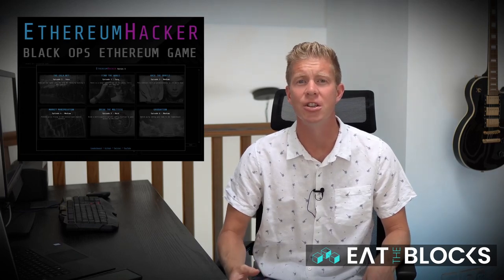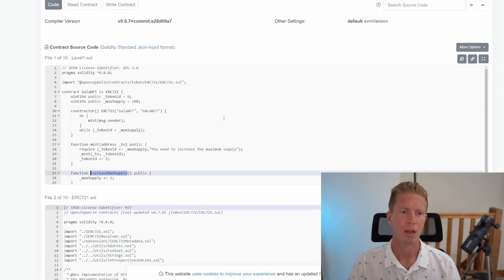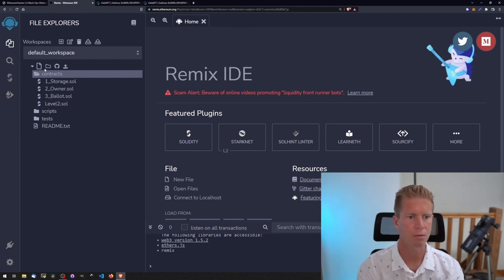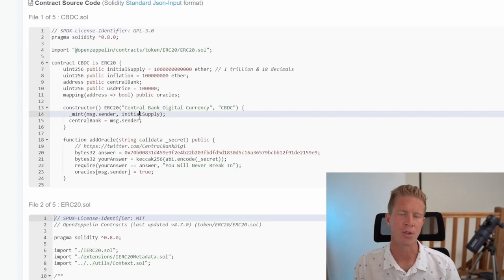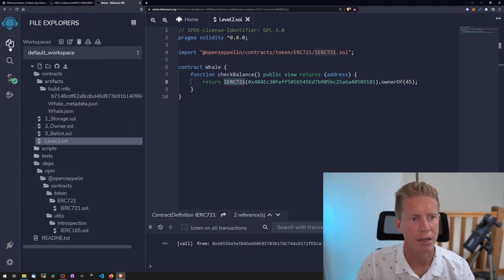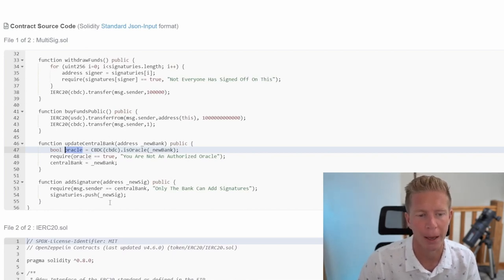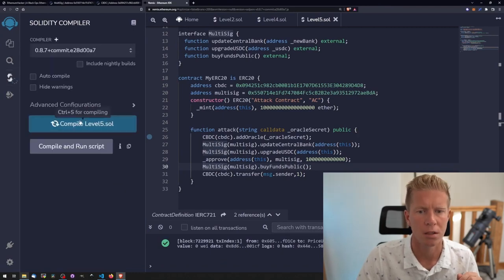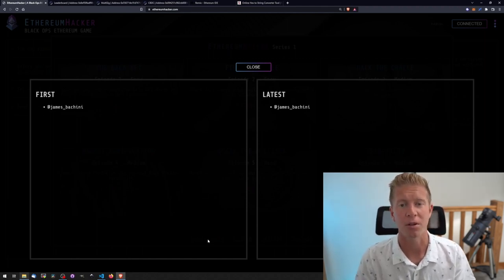Test your Web3 skills with Ethereum Hacker Game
3 month mentoring program to become a professional Web3 developer